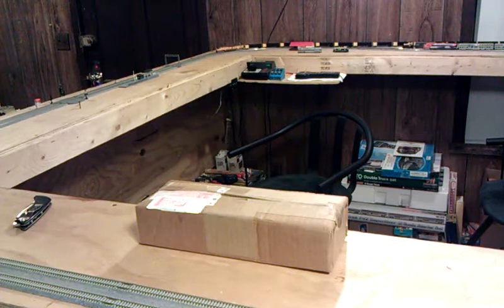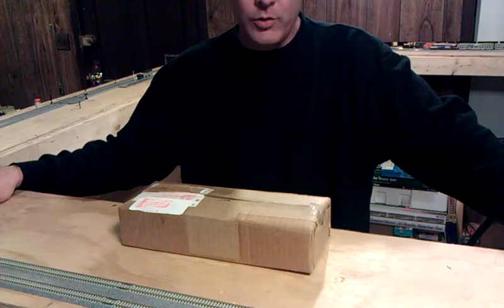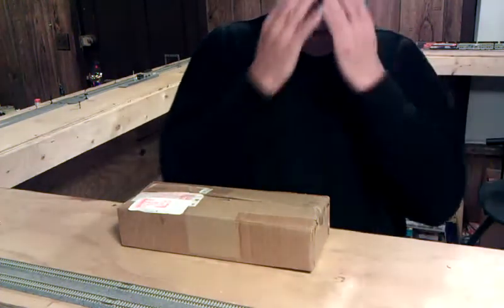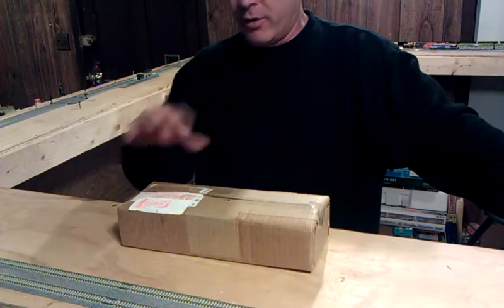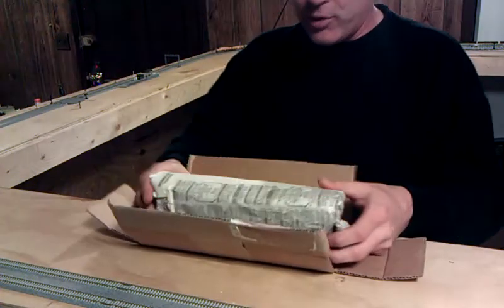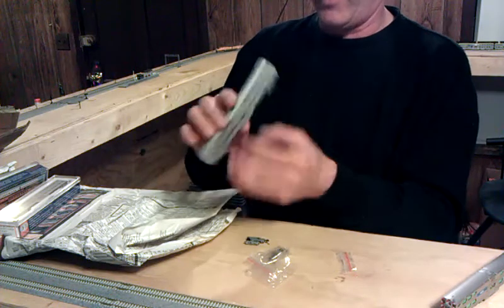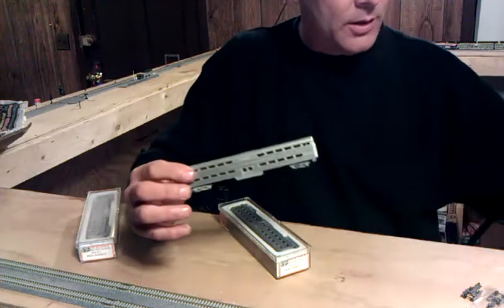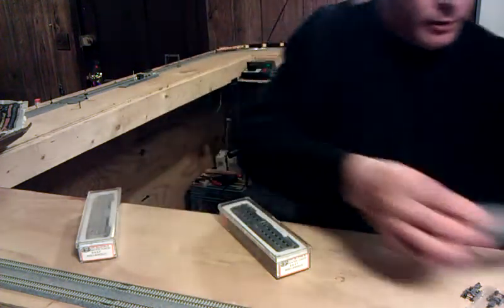Concor Bi-level commuter coach unboxing, Tomy platform wrap up....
The unboxing of my Concor Budd bi-level commuter coaches, and a quick look at that Tomy train station platform i got a few days ago.